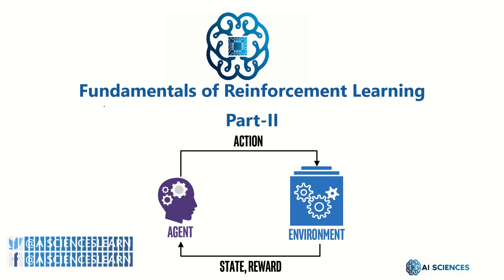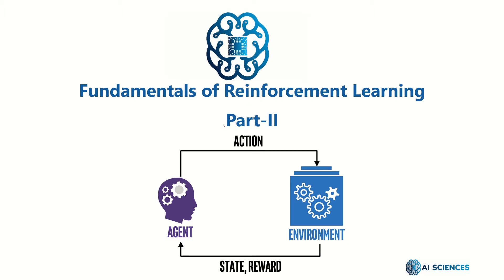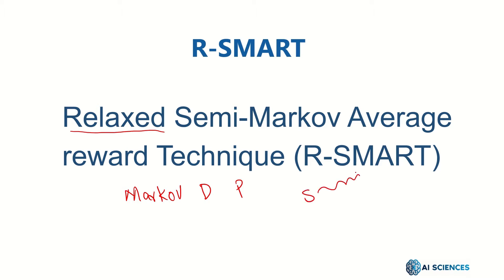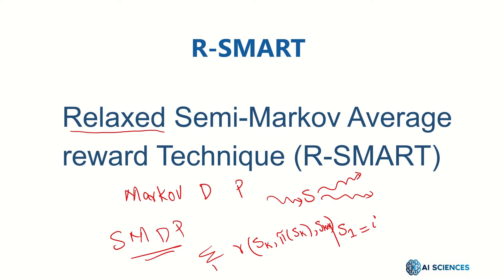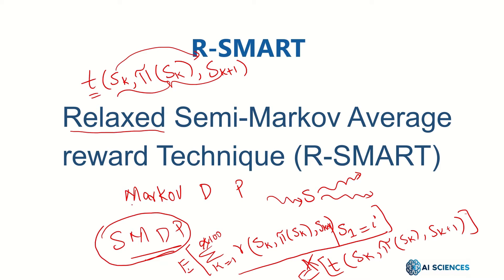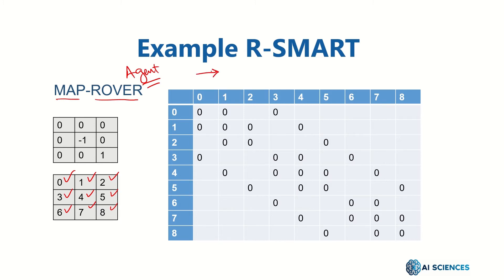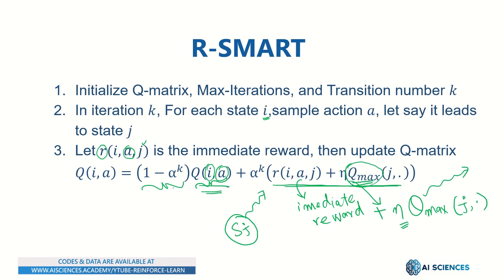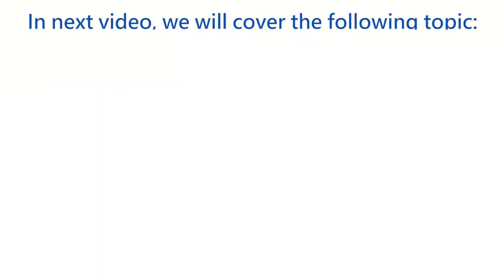Fundamentals of Reinforcement Learning - Part II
We will discuss the following in this video:
🕕 (0:01:26) R-SMART

👉 START LEARNING MACHINE LEARNING AND AI TODAY!

Today, we also publish more complete books on selected topics for a wider audience. the company publishes online courses and books about data science and computer technology for anyone, anywhere.